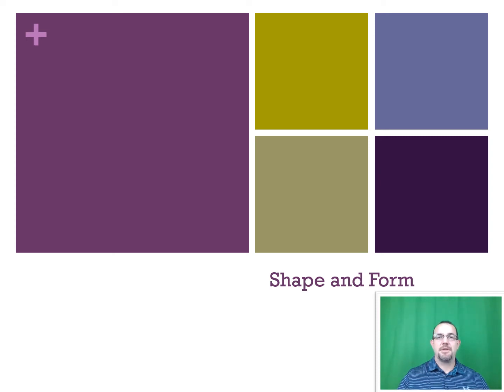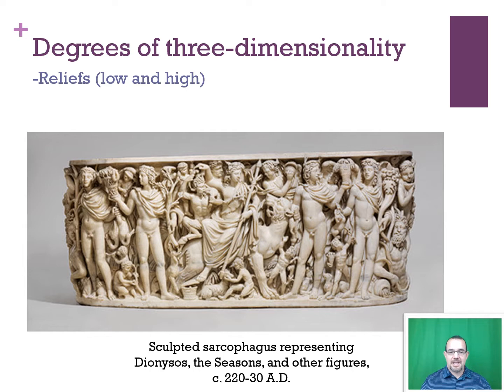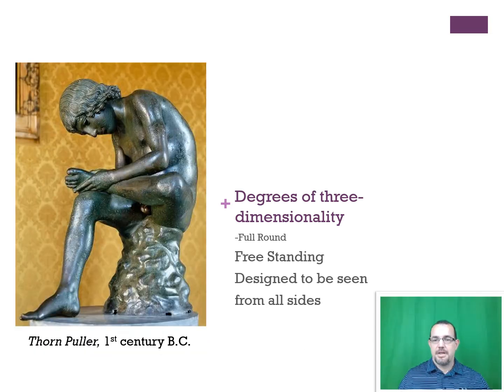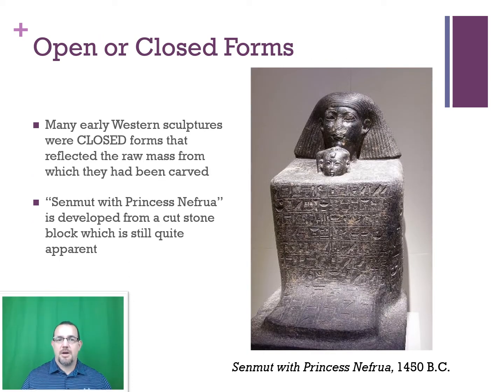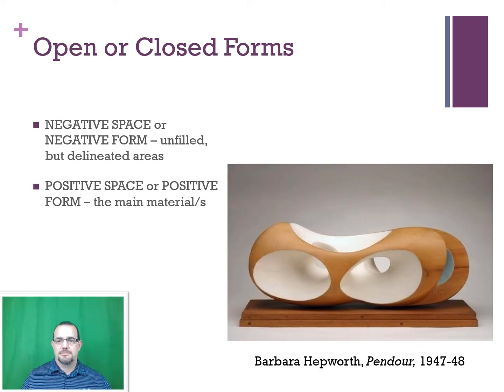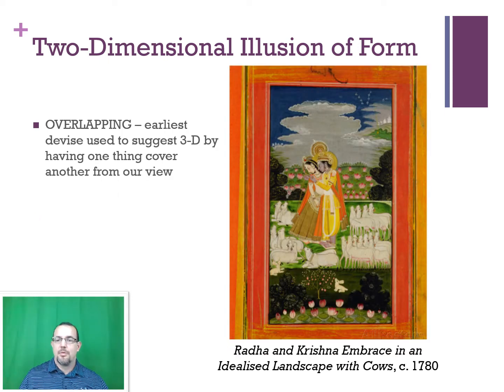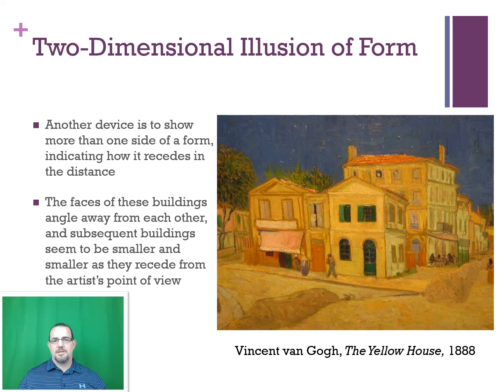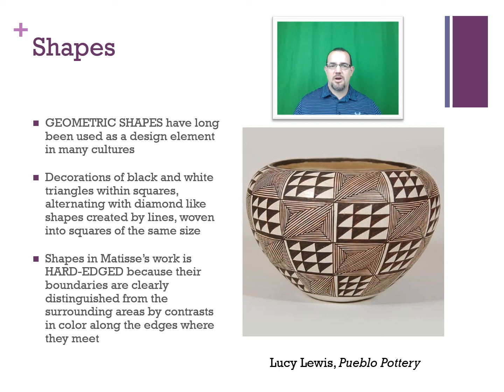Shape and Form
PowerPoint over the Elements of Design - SHAPE and FORM